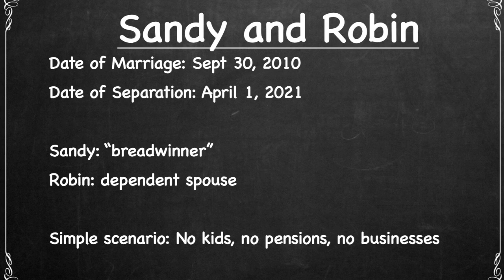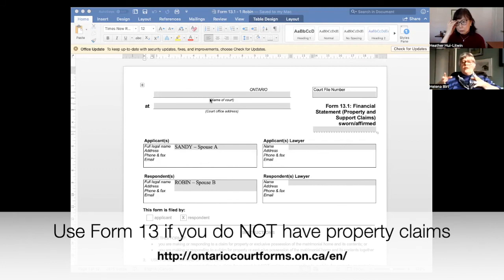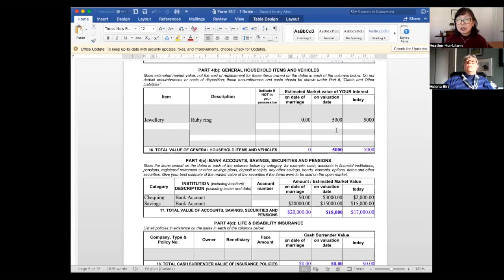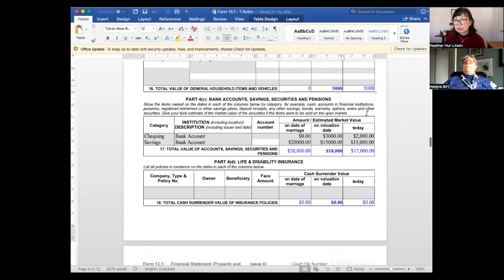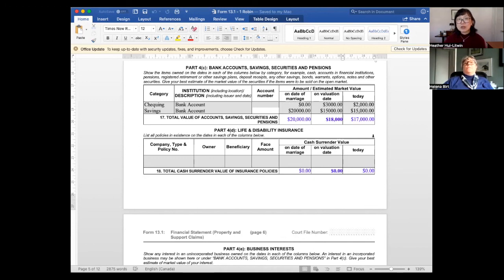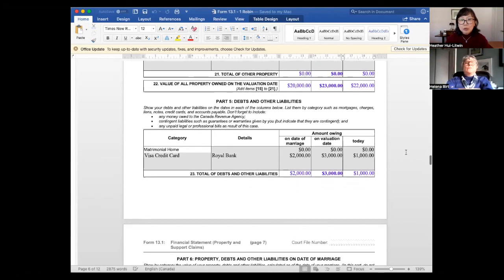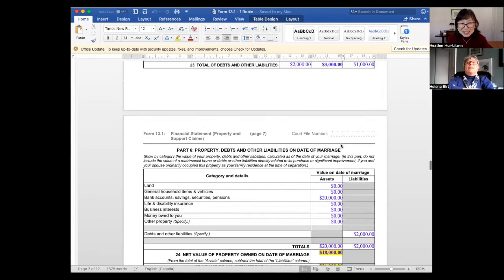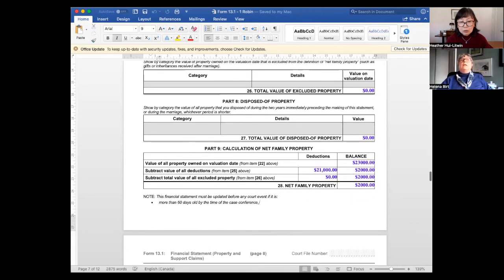How is the matrimonial home shared upon divorce (Ontario) 🏛️ : part 2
In part 2,  Helena Birt and Heather Hui-Litwin takes you on a walk-through of filling out the property section in Form 13.1.

We are using a very simple hypothetical in which Sandy is the traditional "breadwinner" spouse who also owns the matrimonial home in their name.  Robin is the traditional dependent spouses. This video shows how Robin would fill out the property section in their Form 13.1 form.

Next video, we will show you how Sandy's form is filled out.

LINKS
Litigation Help Shop 🛍️-You can download the sample forms (FREE) that we used in our videos.